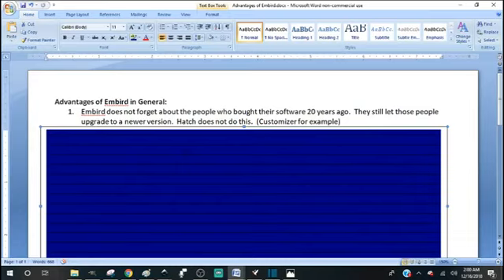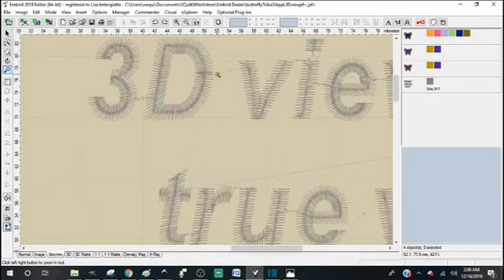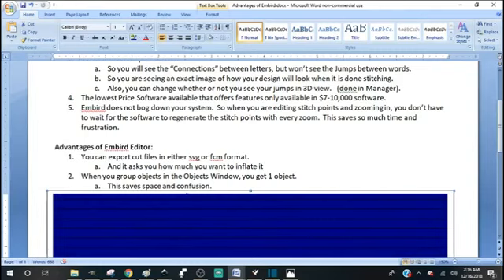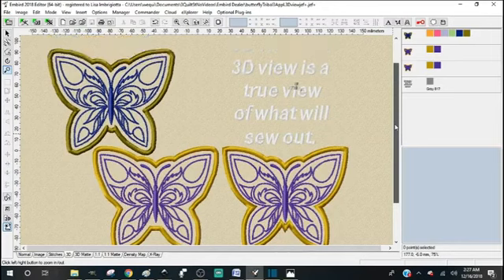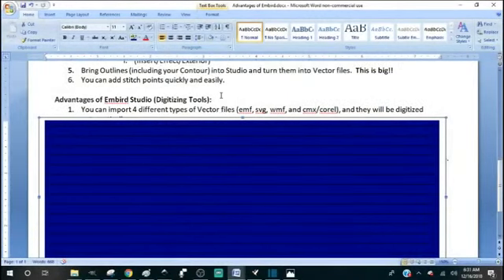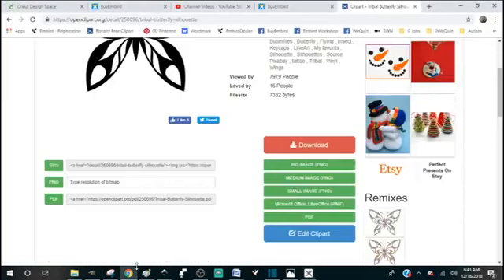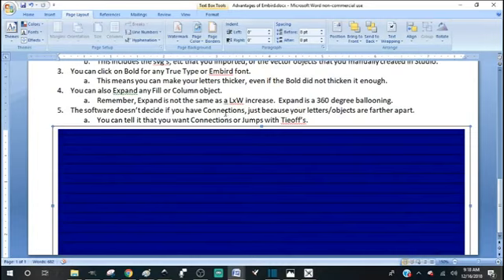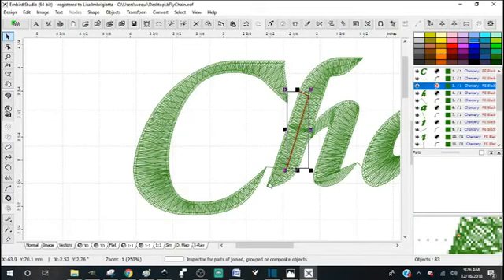Why Buy Embird Embroidery Software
It will work for any subtotal that is over $100.00. This includes Upgrades, separate Modules like Studio, and Alphabets.  Here is the video on how to do it (We receive a commision when you use this Code.)